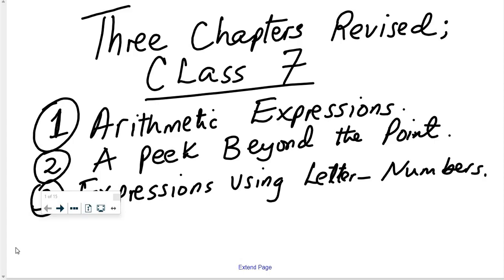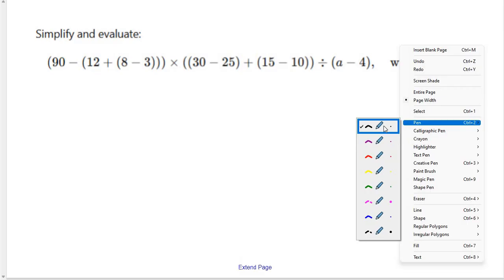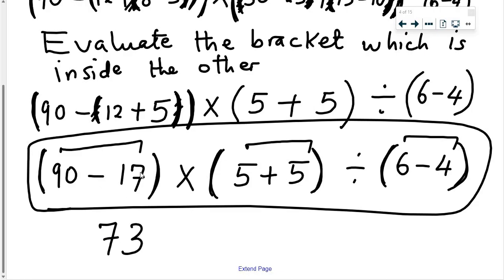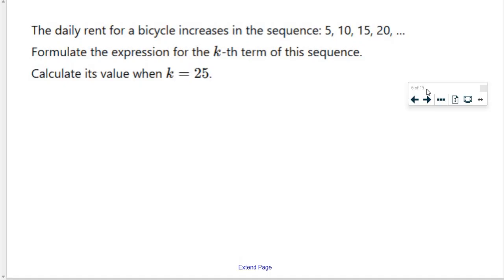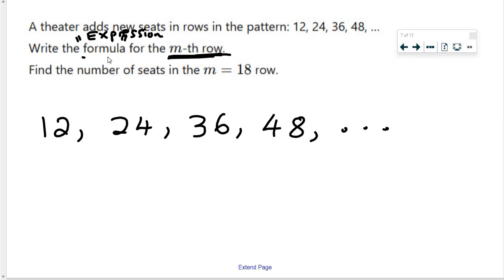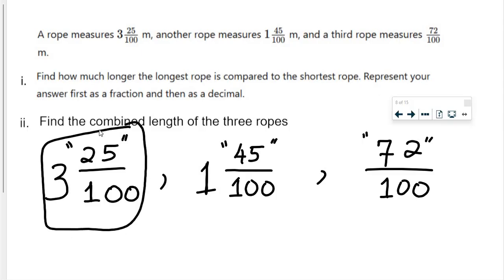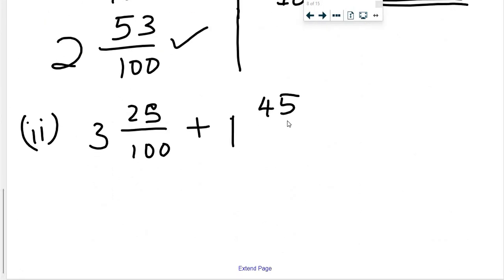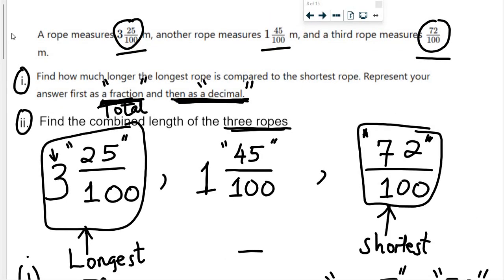Arithmetic Expressions, A Peek Beyond the Point and Expressions Using letter-Numbers Zabron Part One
This Video will strengthen your confidence in upcoming Math Exam